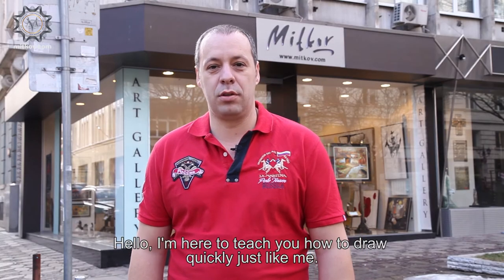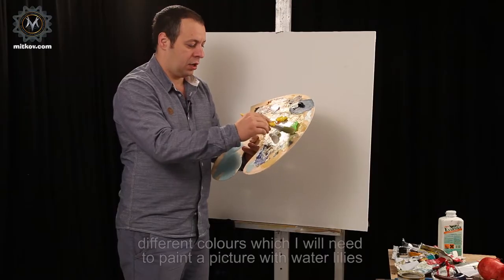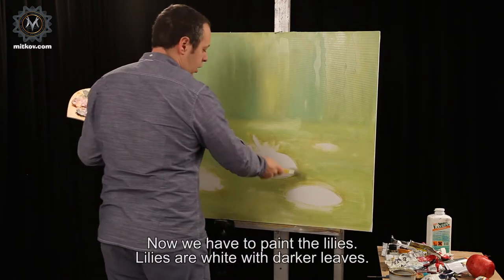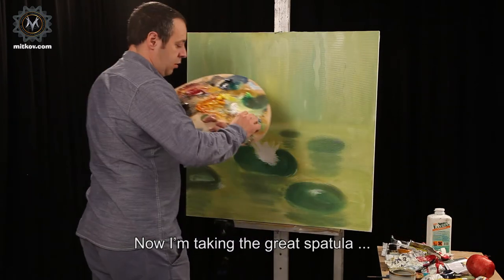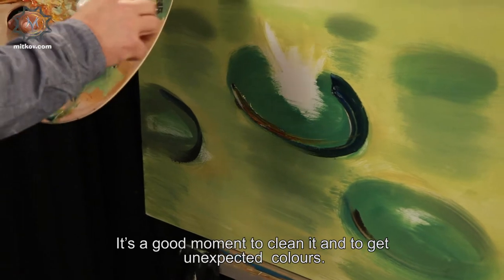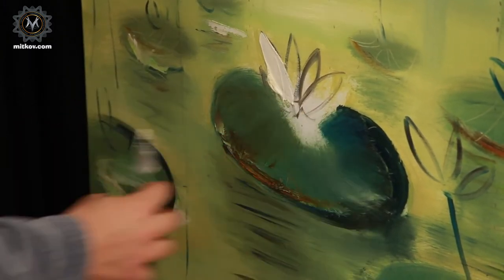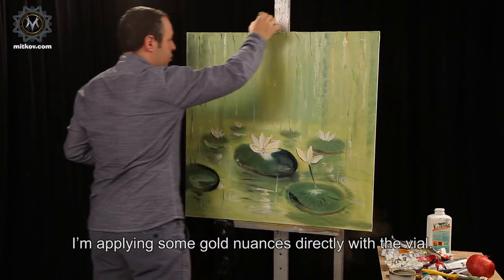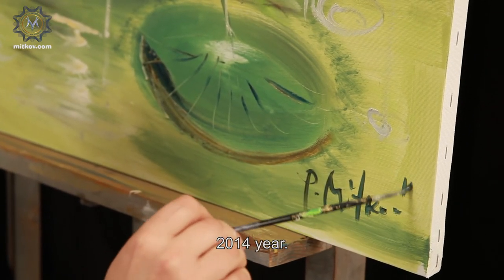Art Lesson by Pavel Mitkov - How to paint... Water Lilies (ENG)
In the video, the artists Pavel Mitkov will show special techniques for fast drawing and how to paint water lilies.